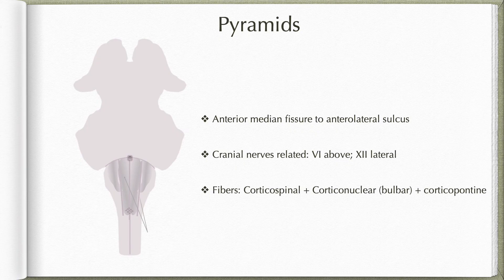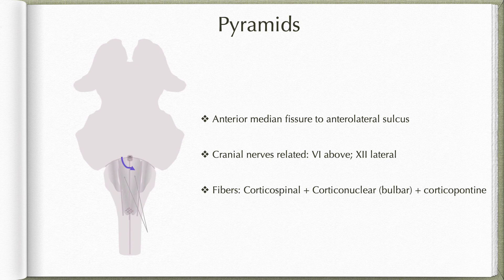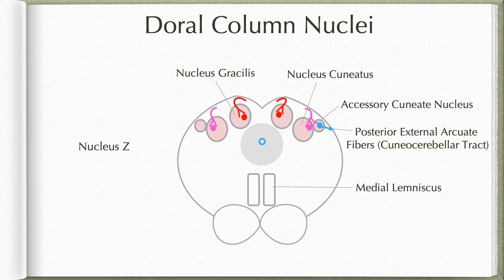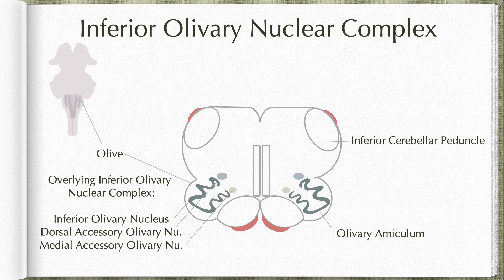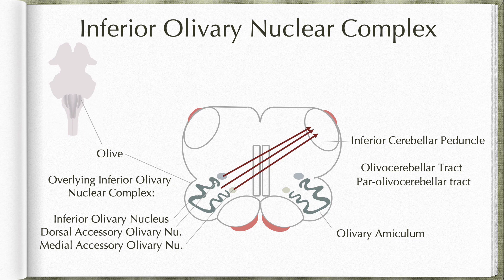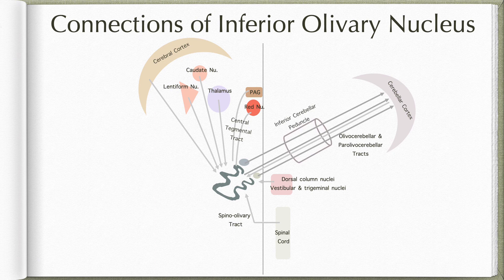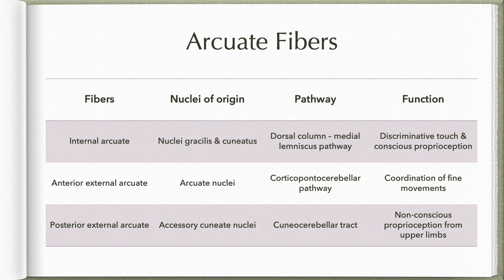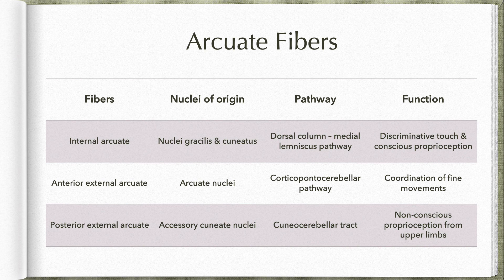Neuroanatomy with Chimmalgi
III. Brain Stem - 2f. Other Structures in Medulla Oblongata